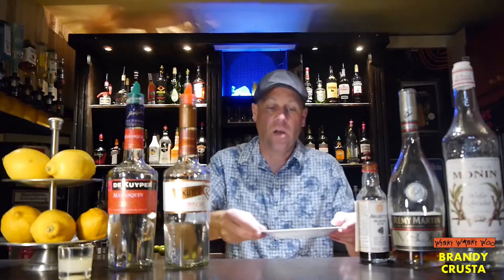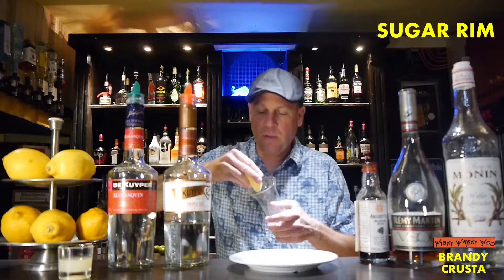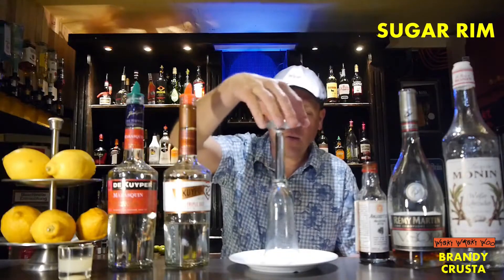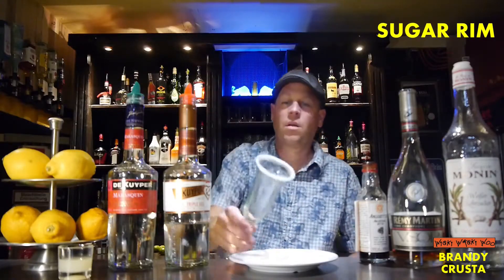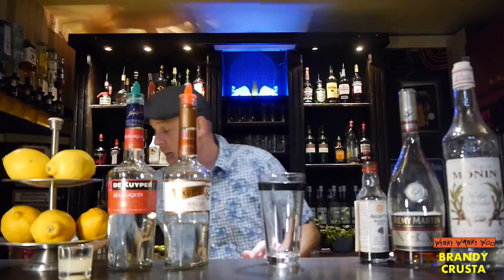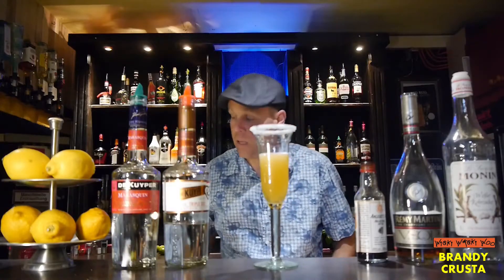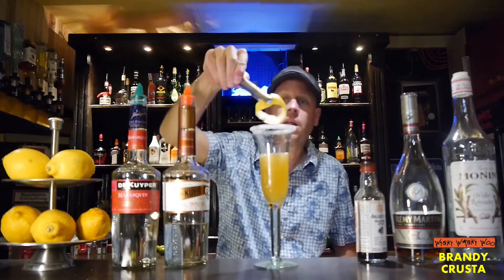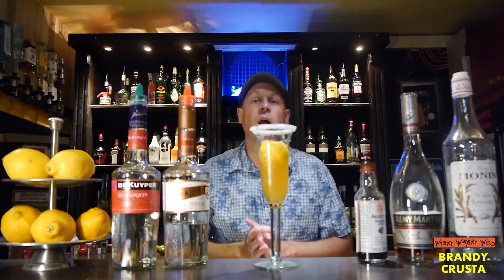BRANDY CRUSTA COCKTAIL Recipe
Top Cognac Cocktails Best Cognac Drinks
How to make the Brandy Crusta Cocktail

STORY
The Brandy Crusta is a cocktail made of Cognac, marashino liqueur, Triple Sec., fresh lemon juice, sugar cane syrup and Angostura bitters. The cocktail, named for the crust of sugar on the rim, was invented by Joseph Santini, a bartender in New Orleans at his bar, Jewel of the South. Jerry Thomas was the first to publish the recipe in his 1862 cocktail manual.

INGREDIENTS
50 ml/ 1 ⅔ oz. Cognac
7,5 ml/ ¼ oz. Triple Sec.
7,5 ml/ ¼ oz. marashino liqueur
7,5 ml/ ¼ oz. sugar cane syrup
15 ml/ ½ oz. freshly squeezed lemon juice
2 dashes Angostura bitters

METHOD
1. Put a sugar rim on your flute glass.
2. Pour ingredients into a cocktail shaker with ice.
3. Shake briskly.
4. Strain into pre-pared flute glass.
5. Garnish with a lemon zest.

NOTES
Crusta is a name for a small group of classic cocktails. In their composition, crustas are similar to a sour, they contain a spirit, lemon juice as well as sugar or sugar syrup and / or liqueur and are also often rounded off with cocktail bitters. A special feature is a wide sugar rim on the glass, the eponymous crust, and a long, wide-cut spiral made of lemon or orange peel that is placed in the glass.

- camera
- microphone